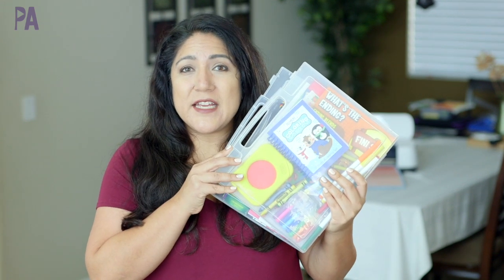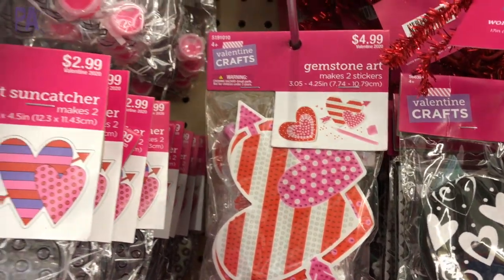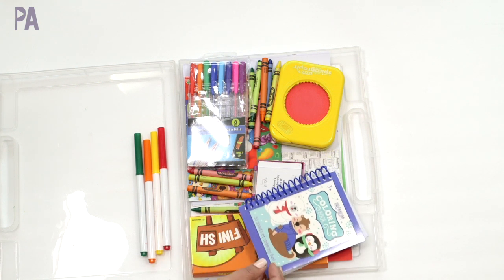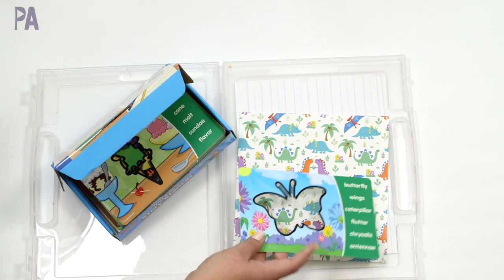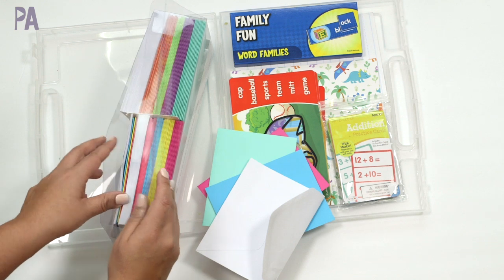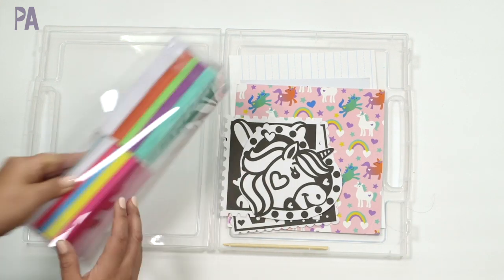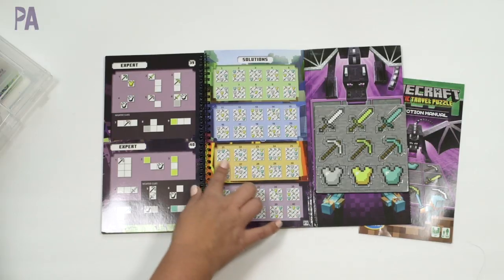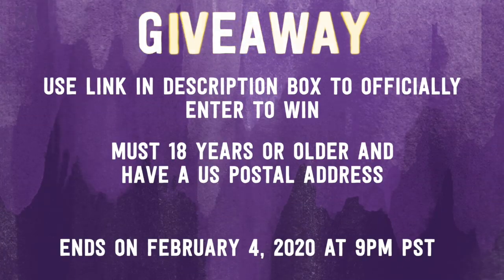Restaurant Survival Activity Kits for Travel - Busy Kits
Make a restaurant activity kit and you'll be all set when you are on the go. I make mine using a small box and various age related activities for my children. I want to show you some ideas for a busy activity kit in this video so I'm re-doing my restaurant busy kits. Take them along with you where ever you may go! People use them for church, doctors offices or anywhere that needs a little emergency activities that are fun and educational based.

ENTER GIVEAWAY (must be 18 years of age or older and have a US postal address. Ends on February 4, 2020 at 9pm PST)